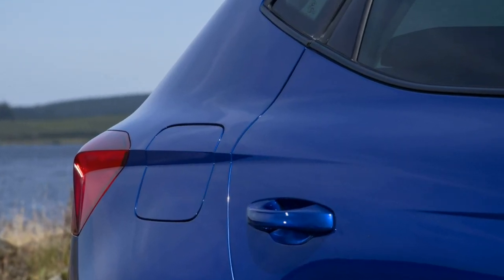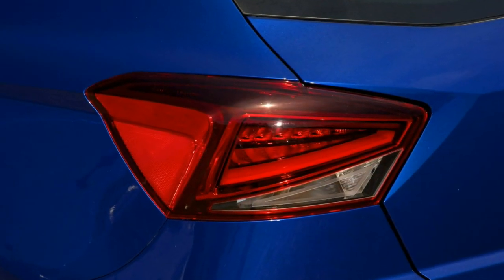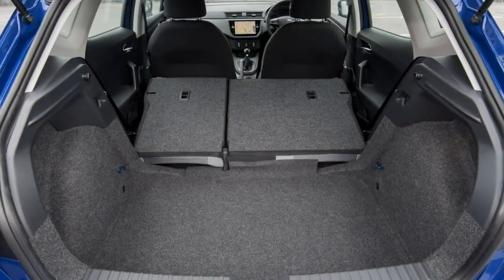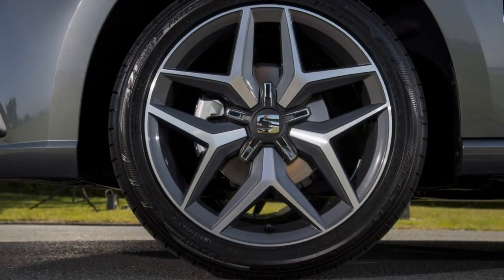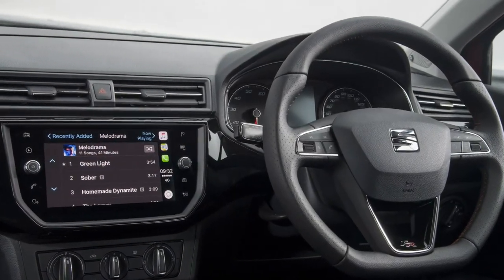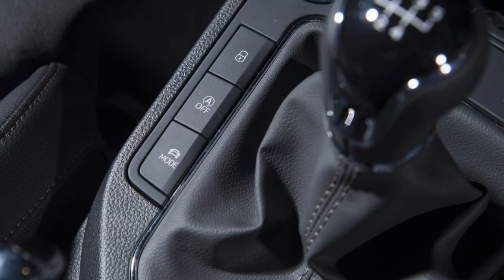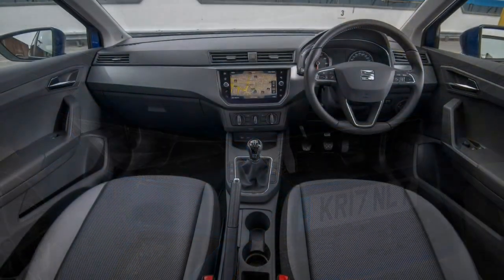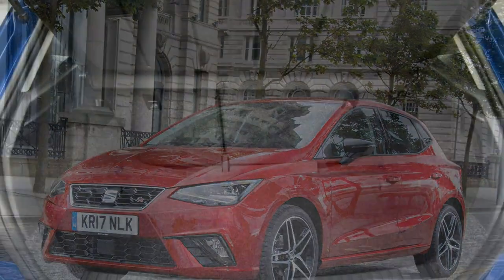SEAT Ibiza 2018 Car Review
The fifth generation SEAT Ibiza 5-door hatchback was introduced on the 2017 Geneva Motor Show.

 It is in accordance with the MQB A0 platform [47]. It is 2mm shorter and 87mm wider as opposed to mk4. The boot can also be slightly bigger compared to the current Ford Focus hatchback. It is the first vehicle from the VAG group make use of the MQB-A0 platform, prior to the VW Polo, Skoda Fabia as well as the Audi A1. Engine options add the 1.0 mpi, 1.0 TSi 3-cylinder petrol, 1.5 Tsi EVO along with the 1.6 TDi 4-cylinder diesel.  The new Ibiza shares its styling which consists of bigger brother inside the SEAT range the Leon.  The SEAT Ibiza is often a supermini car manufactured by Spanish car manufacturer SEAT since 1984. It is SEAT's best-selling car.  The Ibiza is termed after the Spanish island of Ibiza, which is the second SEAT model for being named following a Spanish city, as soon as the SEAT Ronda.  It was introduced on the 1984 Paris Motor Show because first car produced by SEAT for an independent company, community . was designed by SEAT in collaboration with well-known firms including Italdesign, Karmann and Porsche. From the 2nd generation version onwards, SEAT formed area of the German automotive industry concern Volkswagen Group, and further Ibiza generations, as well since the rest of the SEAT model range, were built on Volkswagen Group platforms, parts and technologies.